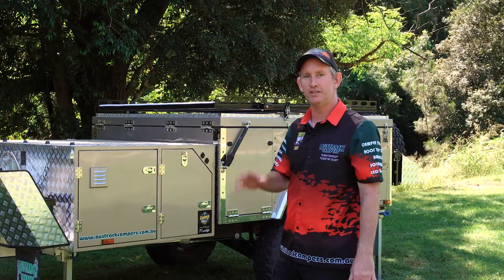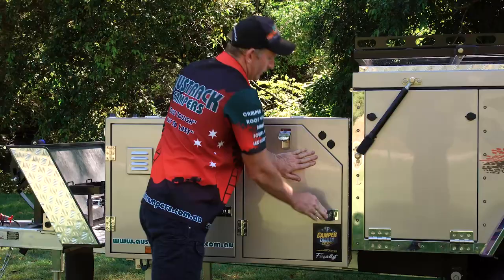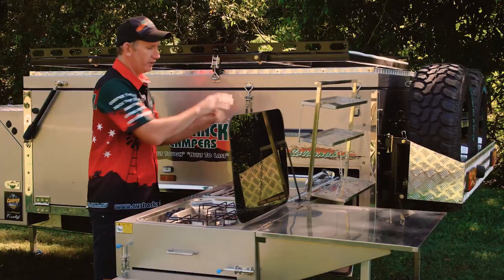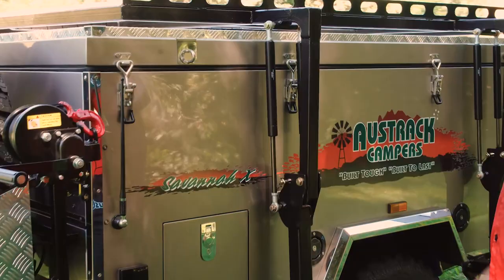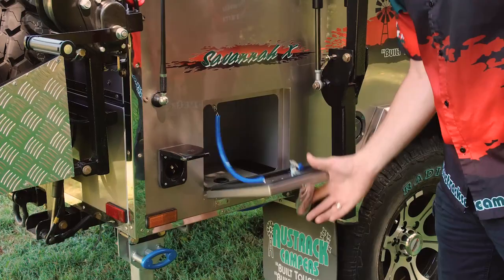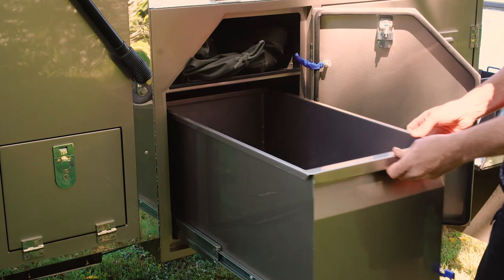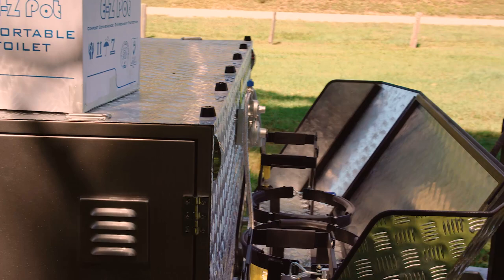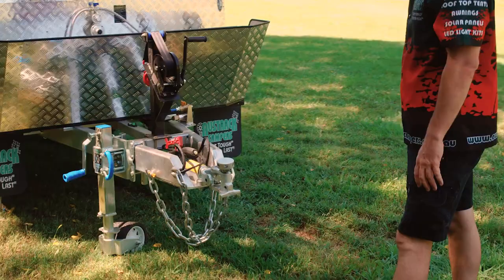2018 Austrack Campers Savannah X Camper Trailer Walkthrough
Linden from Austrack Campers takes you on a tour of the Savannah X and all the bonus inclusions that come with X series camper trailers.